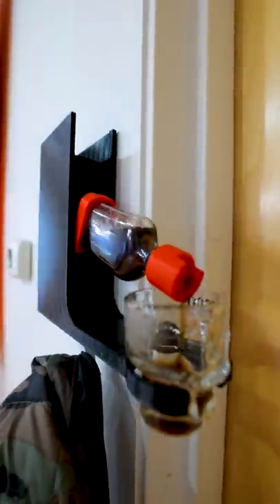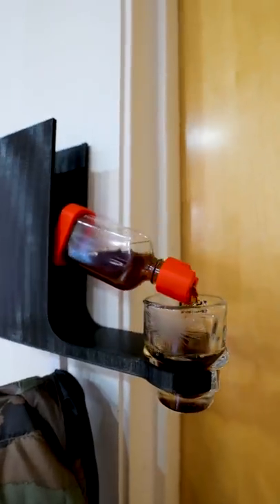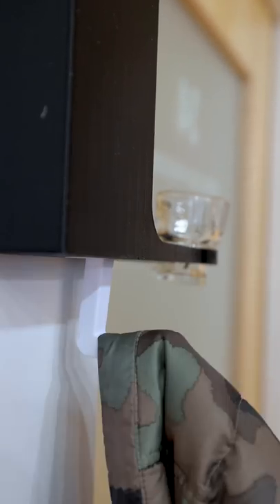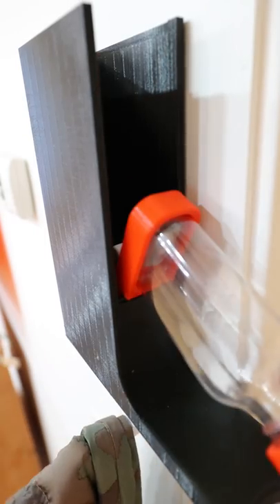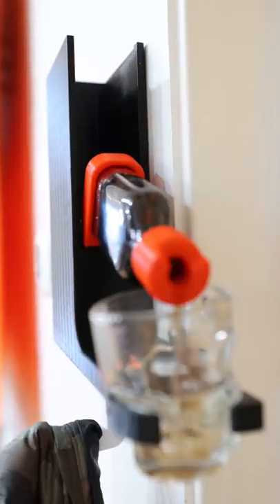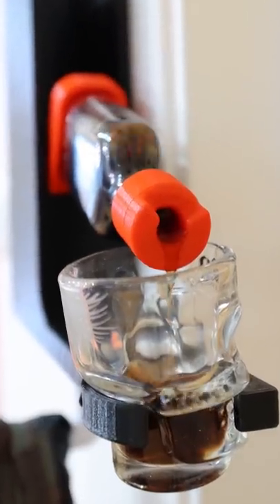this coat hook automatically pours you a shot